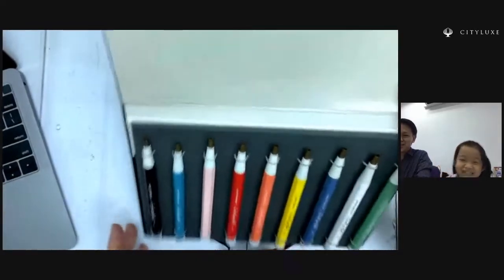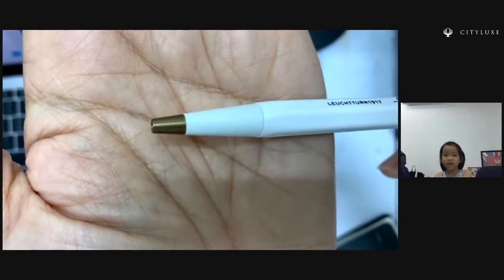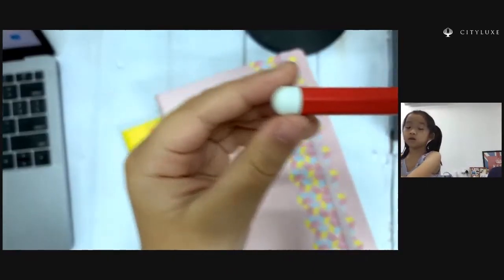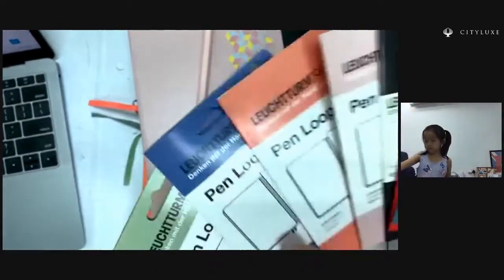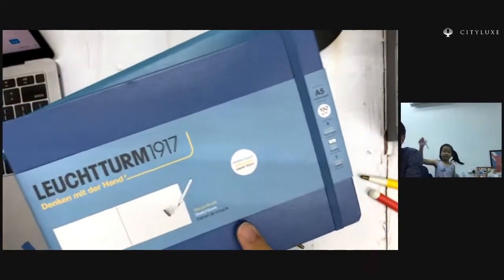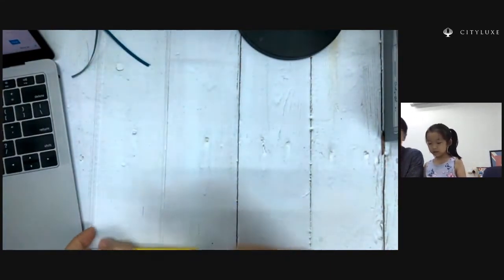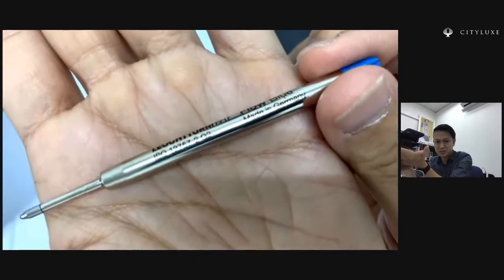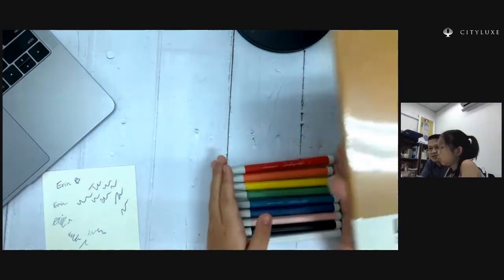Leuchtturm1917 Drehgriffel Ballpoint Pen Unboxing | Cityluxe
LEUCHTTURM1917 has reincarnated the exceptional writing instrument dating back to the 1920s. The name "Drehgriffel"  is a German compound noun that directly translates as twist stylus. Its characteristic design makes this writing instrument truly distinctive: a hexagonal body with a pointed tip, which, like the twist button, is in a contrasting colour.

This is edited from our Facebook live video, the full version can be watched